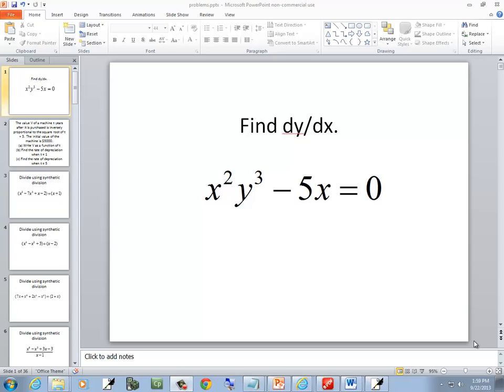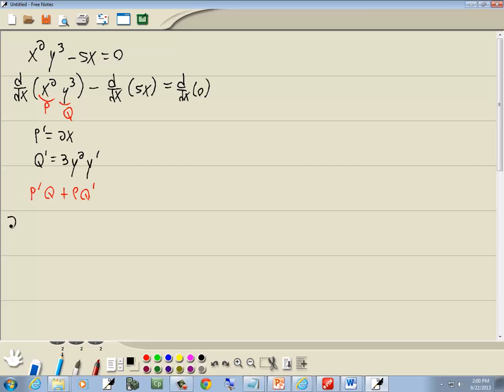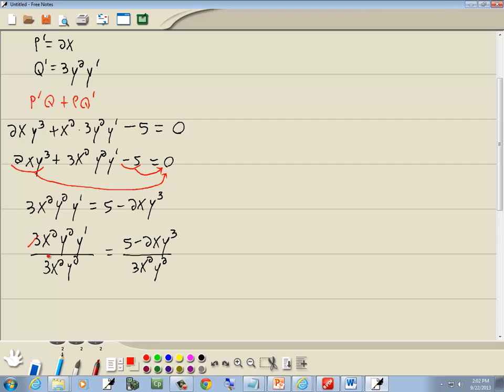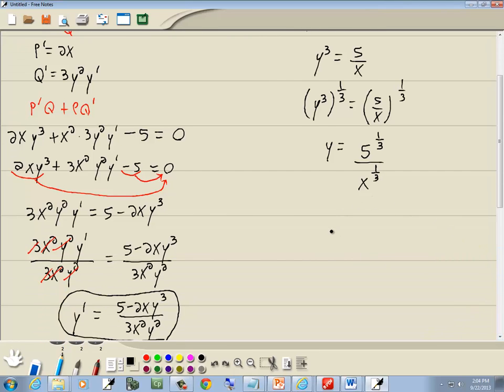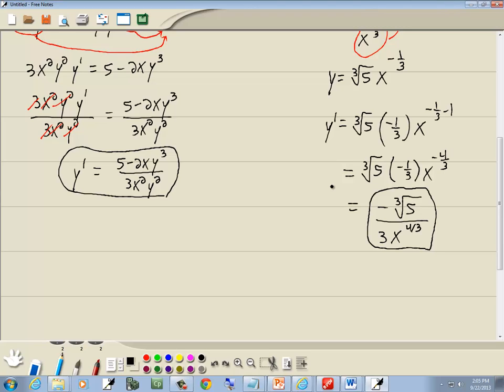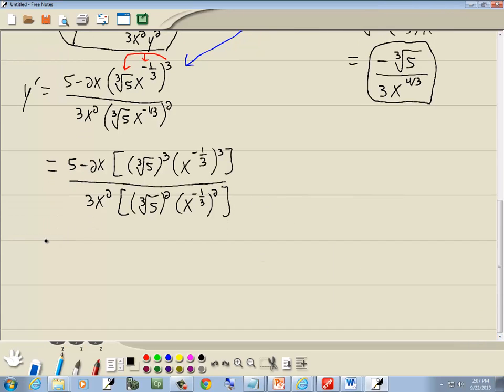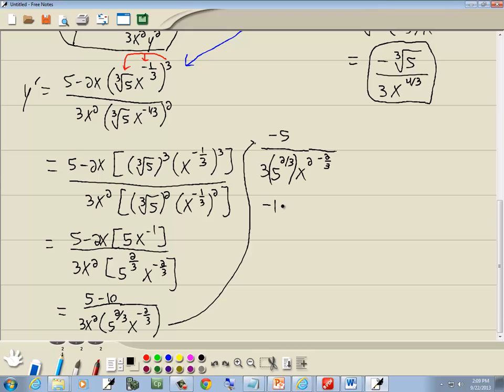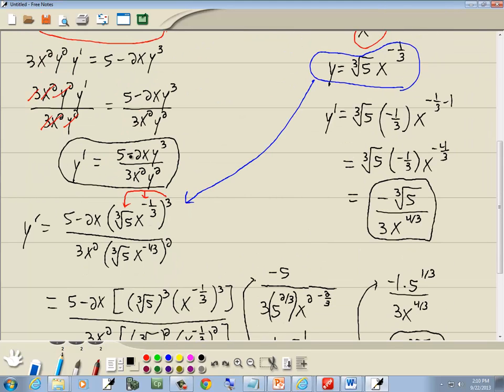Calculus for Business-Economics Homework - Implicit Differentiation - P0901431